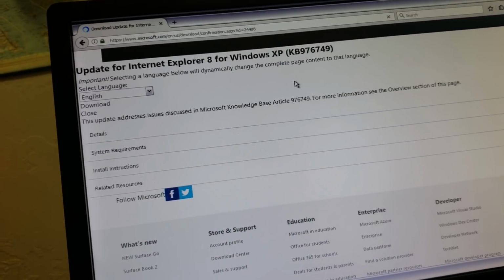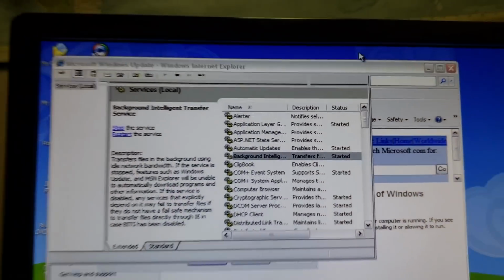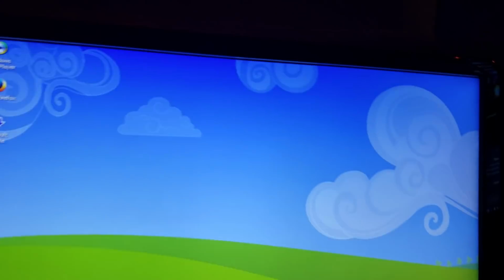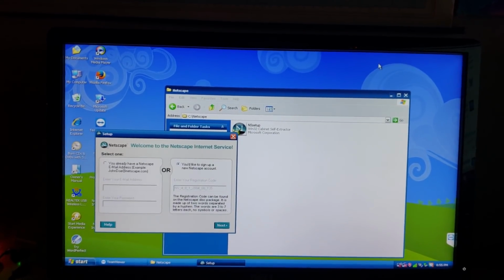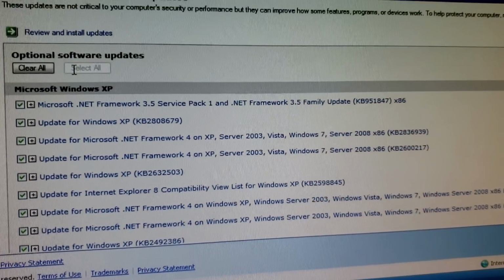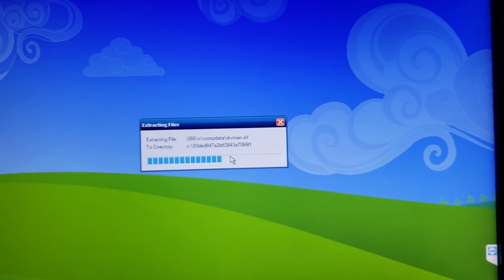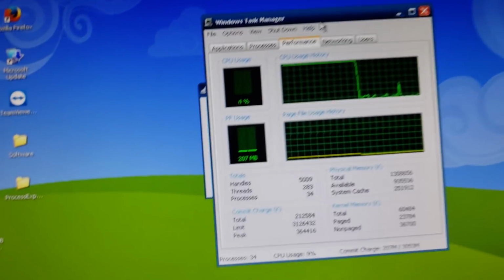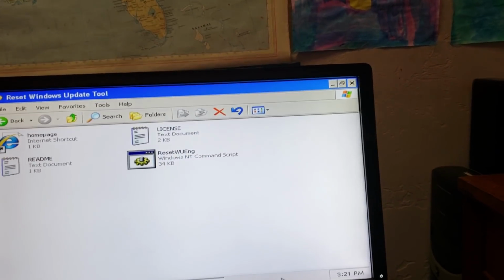Part 3: The Dell Dimension's Windows XP Adventure - 7-28-18!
This is part 3 of the computer adventure video, where we do some updates and other things! The testing out programs will be in part 4, which part 4 should be the last part!